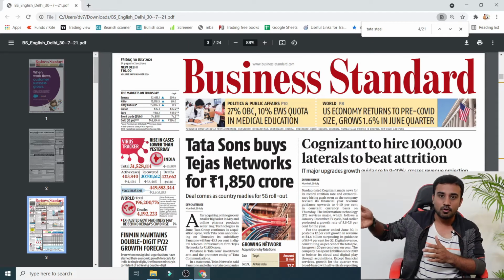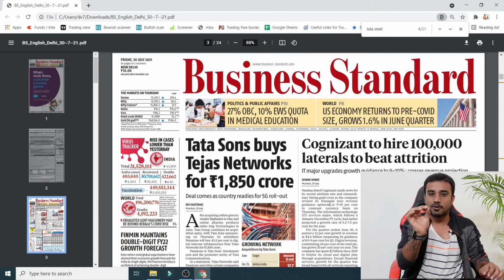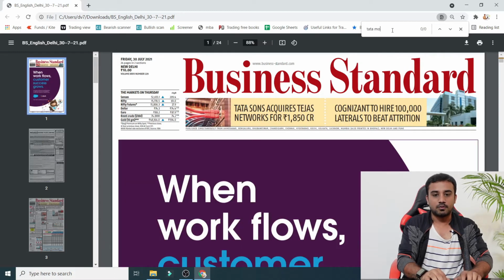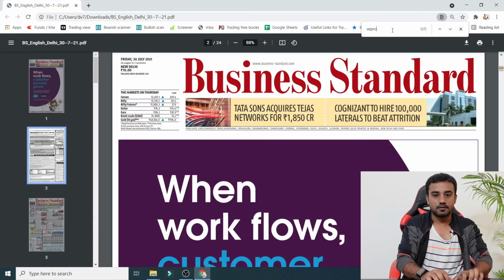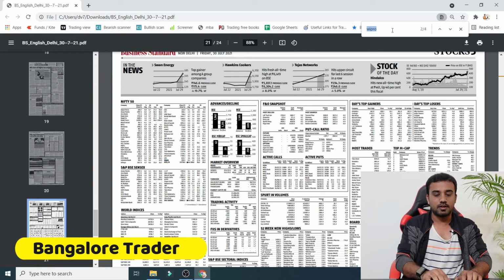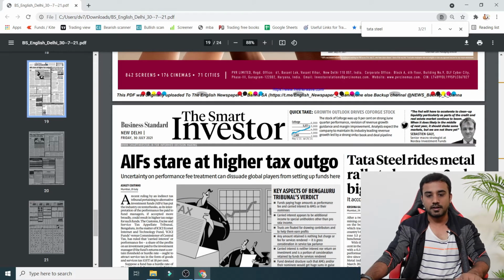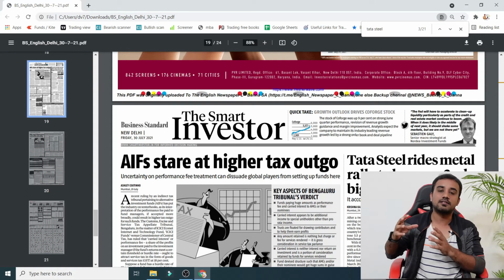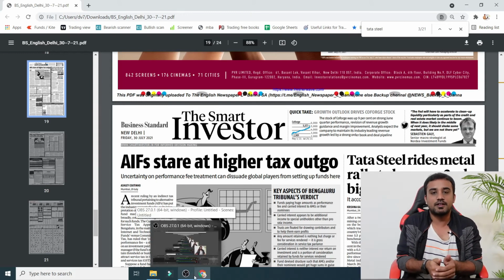Why Stock Market Newspaper Is Still Important? || Best Trading Newspaper|| Bangalore Trader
Why Stock Market Newspaper Is Still Important? || Best Trading Newspaper

In this video i am going to explain which is the best trading news paper and how to effectively use the online newspaper before taking any trade.

**Main Topics i explained in this video**
Share market newspaper
Stock market newspaper
Trading newspaper
Online share market newspaper
How to track the latest news using online newspaper
Top share market newspapers
Stock market latest news
Share market news today
Trading ideas from newspaper
Share market update
Share market news
Stock market news india
Stock market news for tomorrow
Stock market news in english

Kindly invest/Trade only under Expert guidance.
We do not advise you to buy or sell any stock.
In case if you enter into any stocks that will be your sole responsibility.
Bangalore Trader/Dilip Raju v  is not responsible for any profit or loss incurred by you.